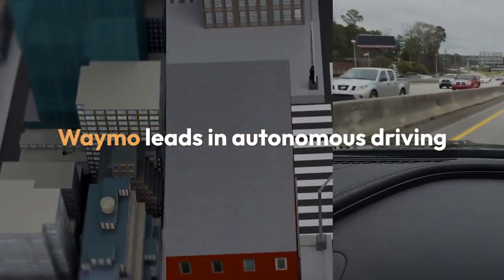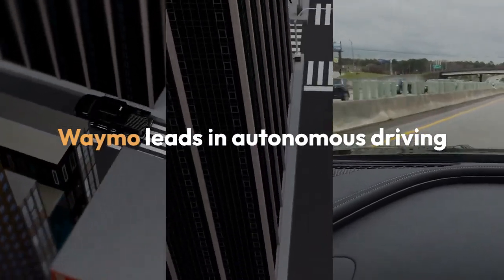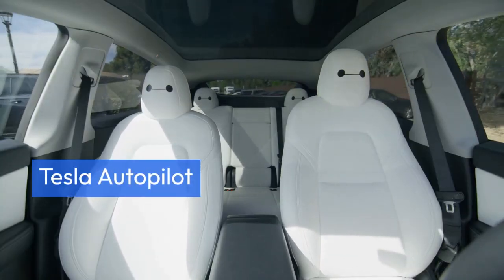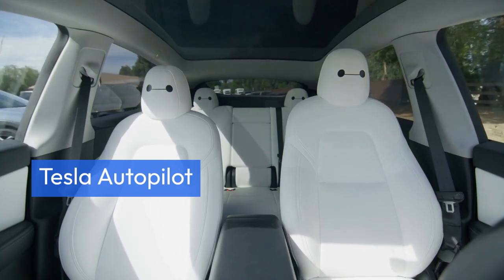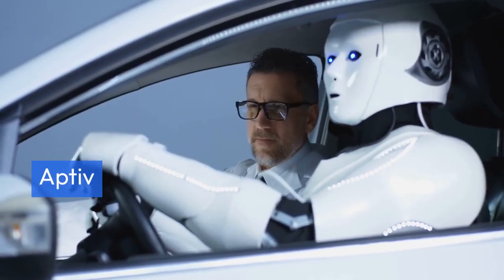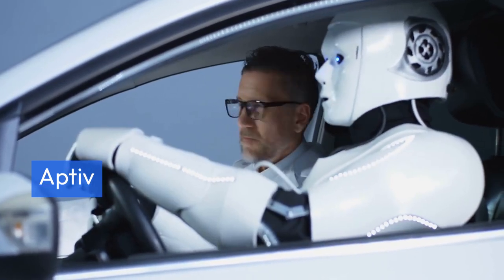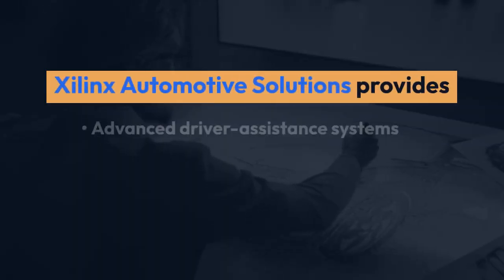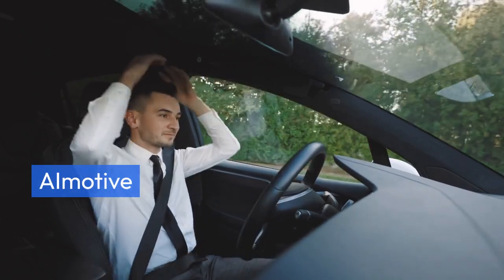Best AI Tools For Automotive Industry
These tools leverage AI to enhance various aspects of the automotive industry, including autonomous driving, vehicle safety, manufacturing efficiency, predictive maintenance, and customer experience, making them invaluable assets for automotive companies looking to innovate and stay competitive.